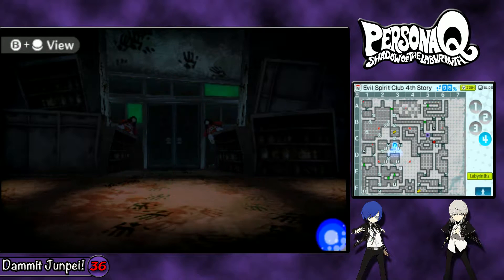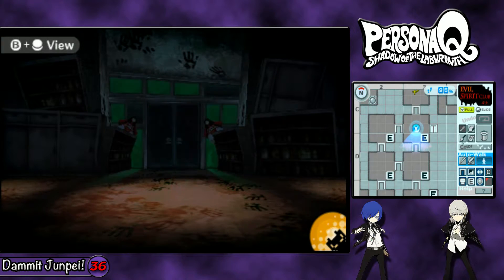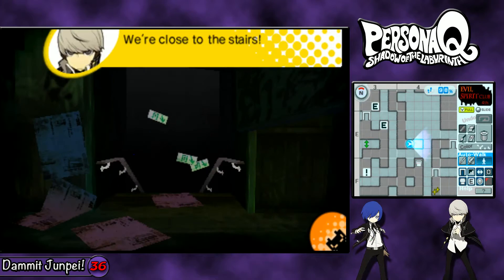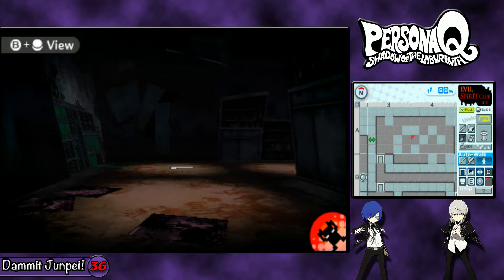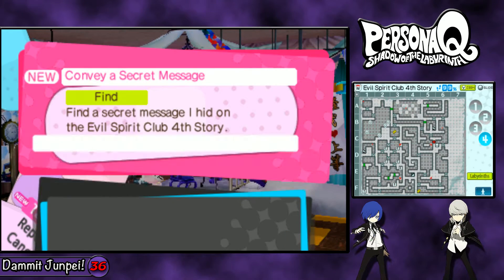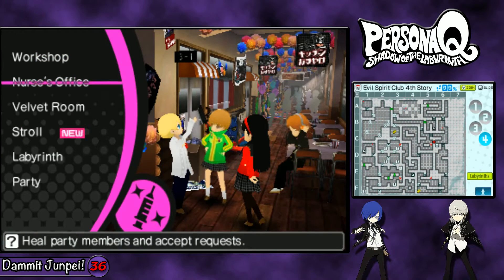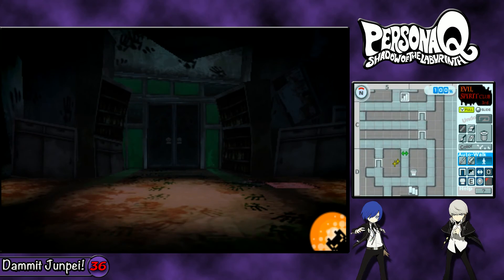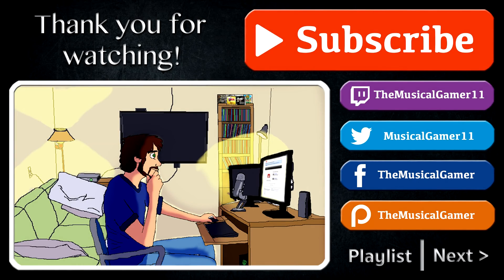Let's Play Persona Q #72: No More Math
FOR THE LOVE OF GOD I'M BEGGING YOU NO MORE ALGEBRA

It really helps me out to hear and see what you guys like!

Channel and Avatar art provided by the talented OmegaSam!